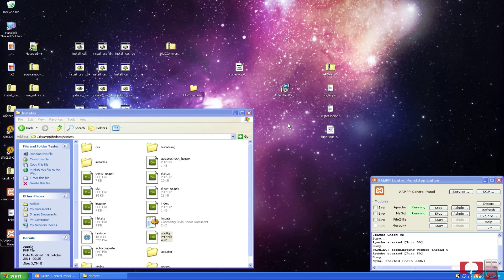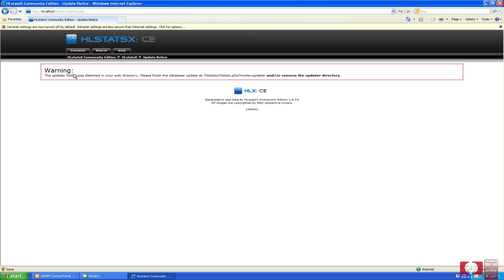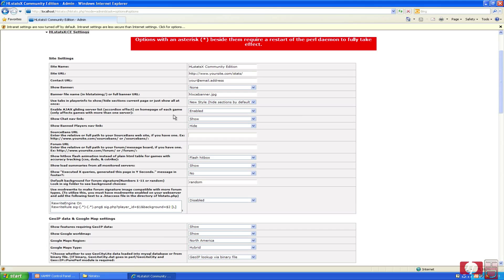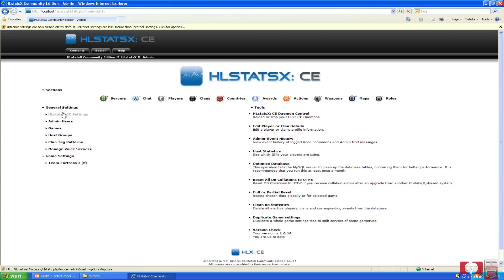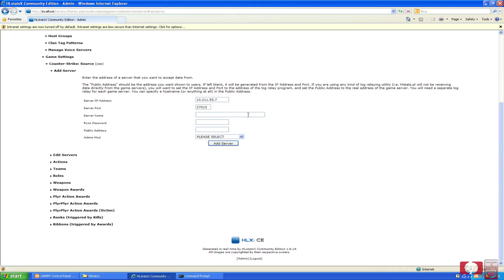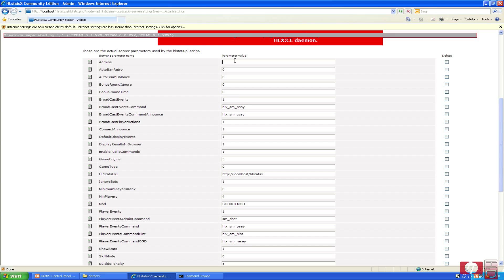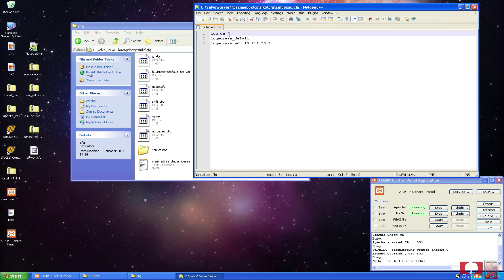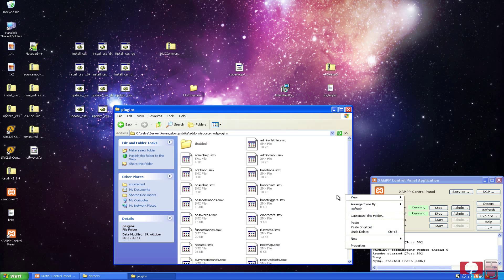[Video #4] The Ranking System - Configuration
This is the first video in my series cover how to install and configure a CS:S server on your windows computer.